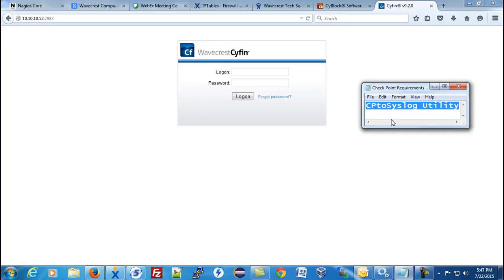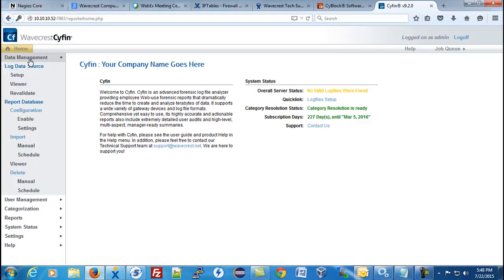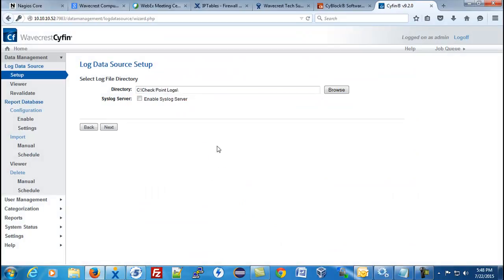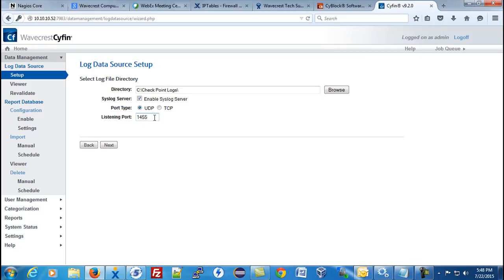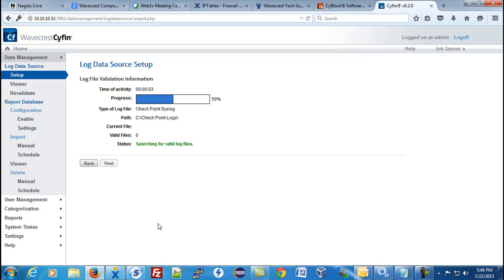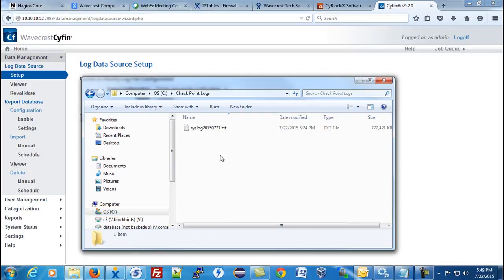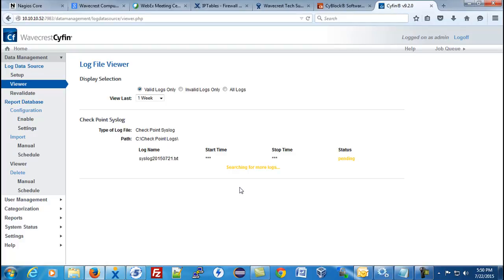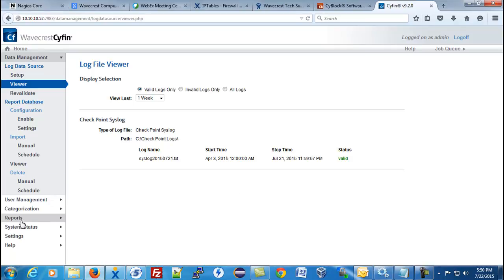Cyfin - Check Point Syslog Setup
Wavecrest and Check Point are now technology partners, helping to provide our customers with most versatile solutions to fit their unique environments. Cyfin is designed to work with Check Point Firewall using syslog. It integrates easily into your current system configuration.